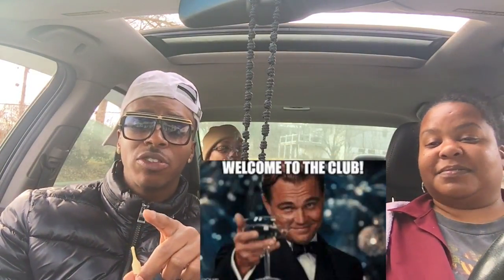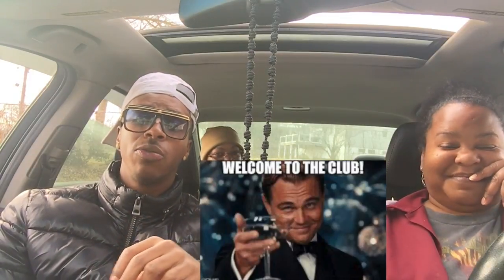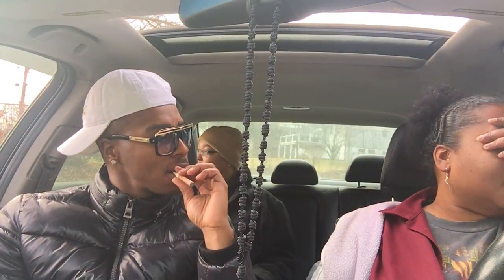HOW TO PASS A MOUTH SWAB DRUG TEST IN 10 MINUTES !!!!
Got an appointment for a mouth swab drug test soon ? No Worries ! I got you ! Watch this video & follow my steps for 100% guaranteed results on how to pass an oral/ mouth swab drug test.

F.Y.I
I have been an aspiring YouTube Creator for well over 5 years, and hella excited to finally be a part of the growing community of independent YouTubers. This is my very first video and first attempt at video editing and straight dream turned reality. I'm vonta' and you watching STLMADEVONTA! 😎 Thanks again for watching and please support !